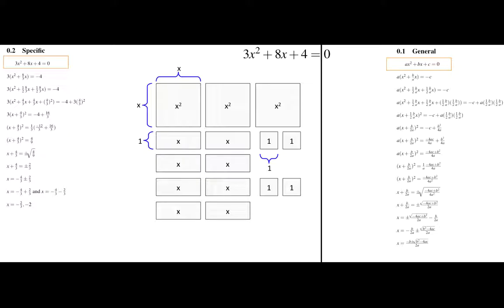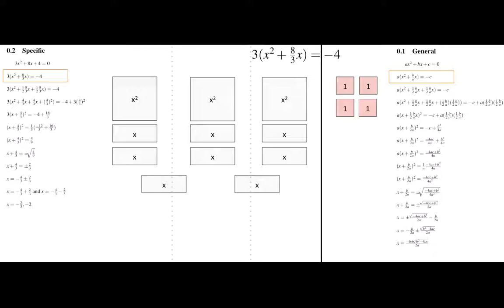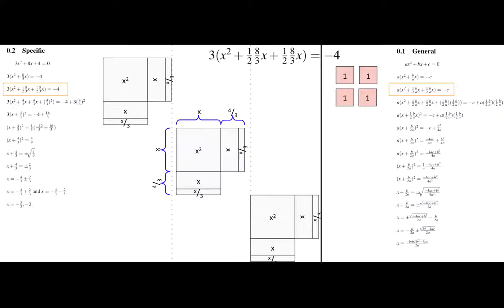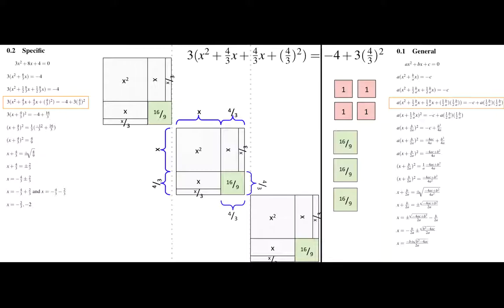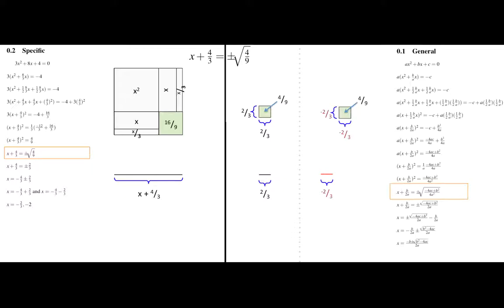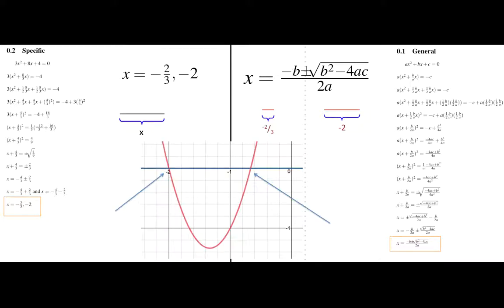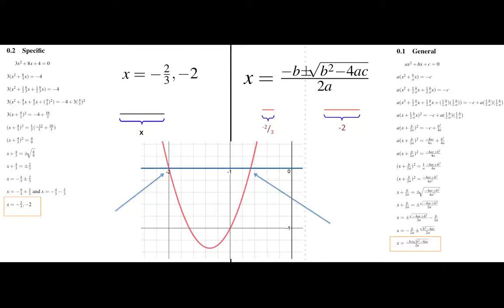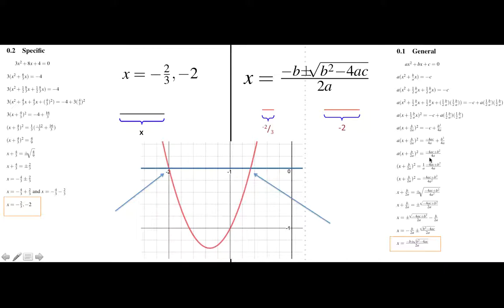Deriving the Quadratic Equation by Completing the Square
A graphical representation of completing the square.